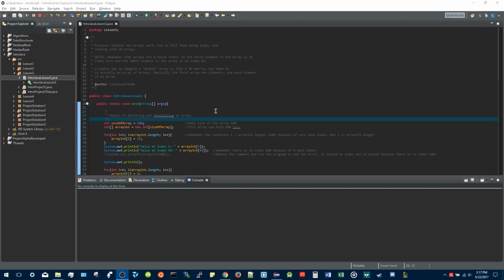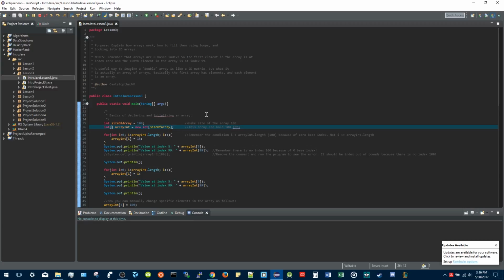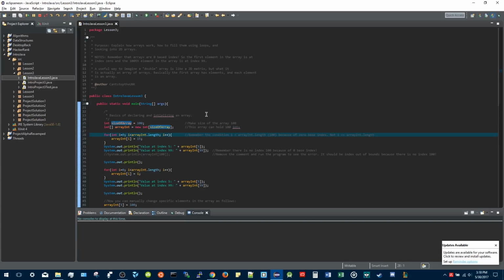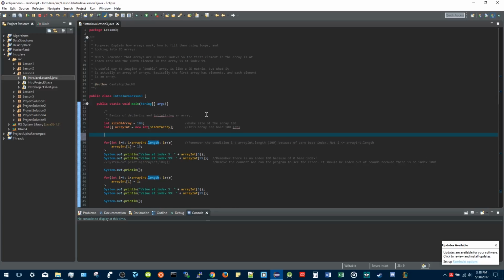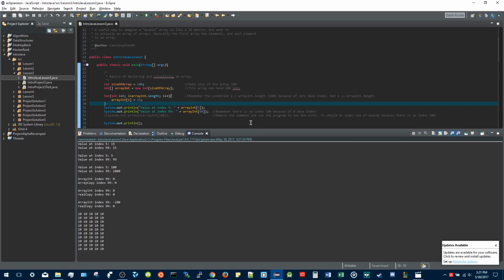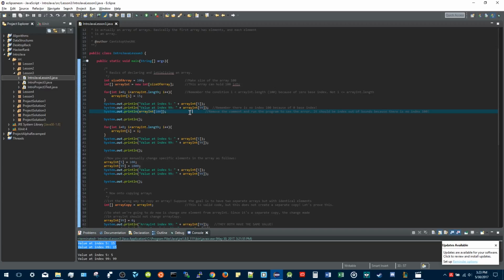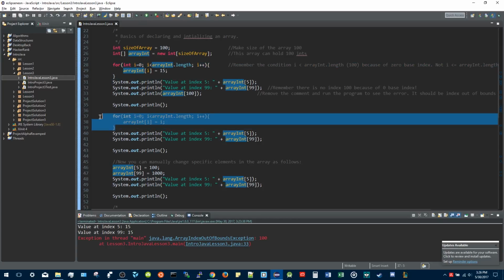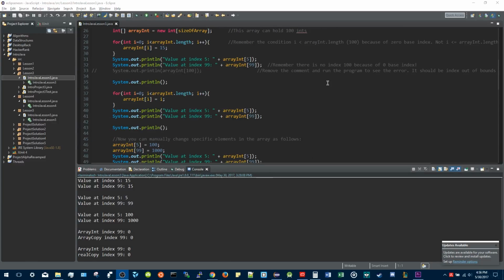Intro to Java Programming - Lesson 3 Part 1/2 (Arrays, How to Declare and Initialize arrays)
Description: This video goes over what arrays are, how to create them in Java and how to fill the array with values.